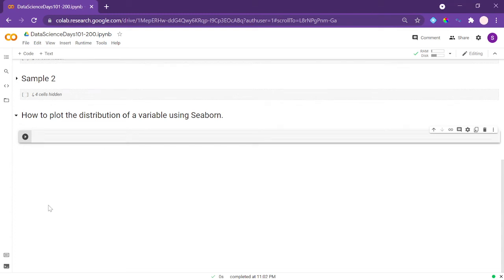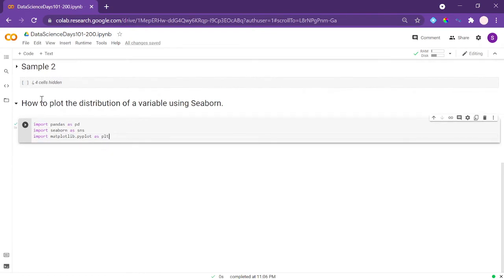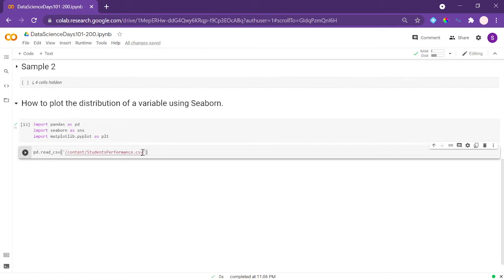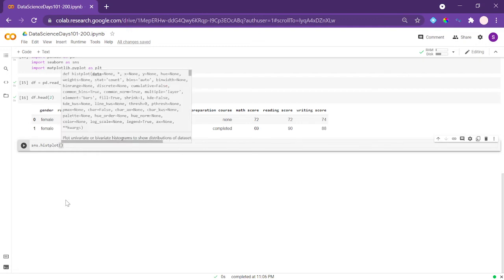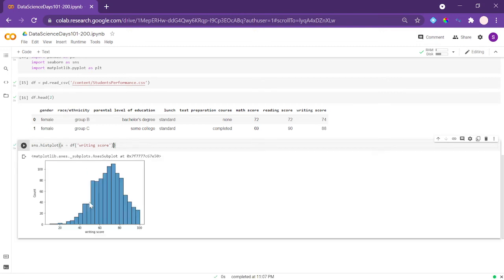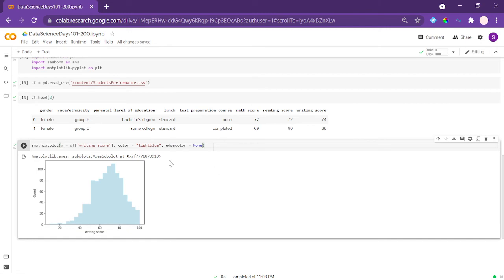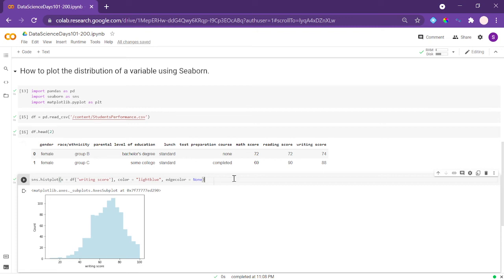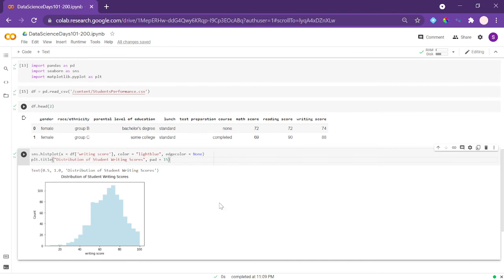Plotting a Distribution of a Variable (Histogram) with Seaborn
Code: See "How to plot the distribution of a variable using Seaborn."